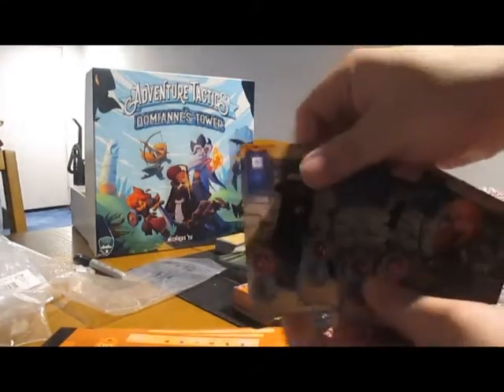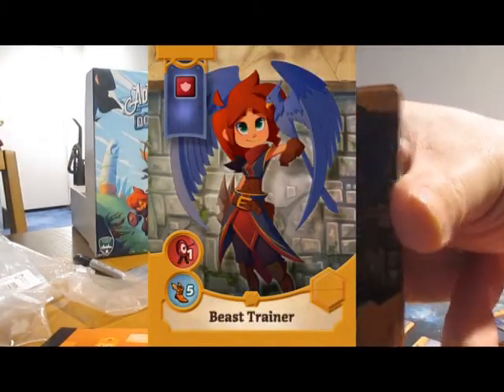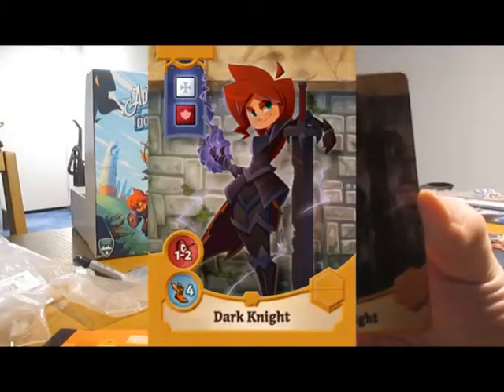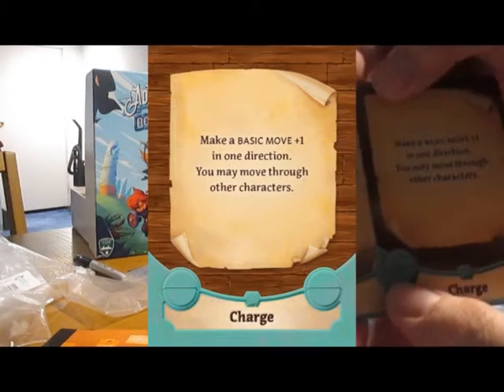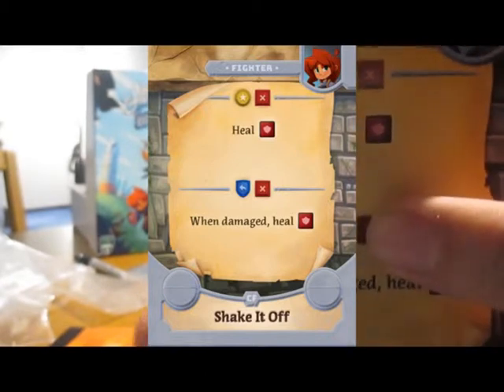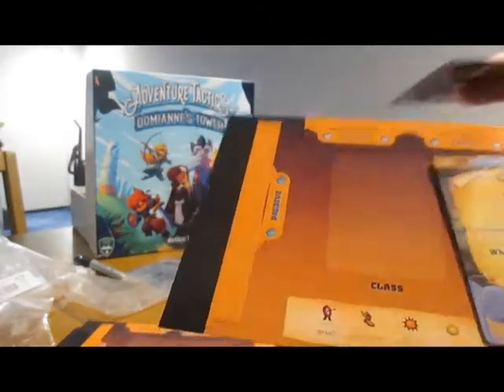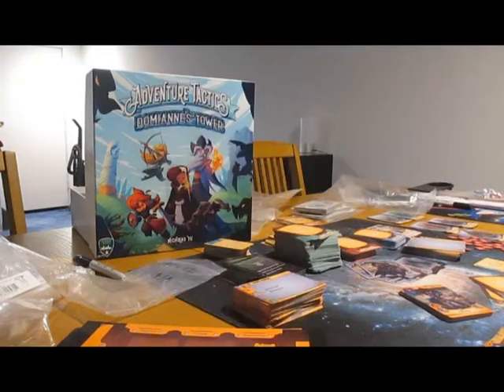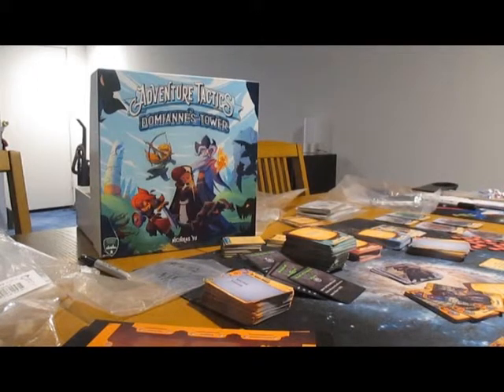Adventure Tactics: Domianne's Tower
First look at the board game Adventure Tactics: Domianne's Tower by Nicholas Yu via Letiman Games. Learn about the basics of the class system, leveling up, and card-based action system.